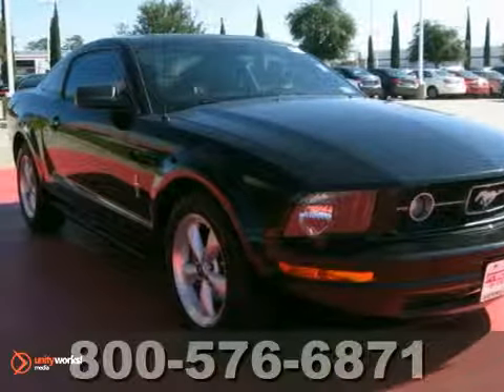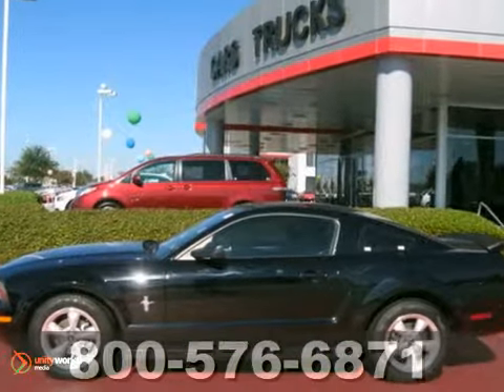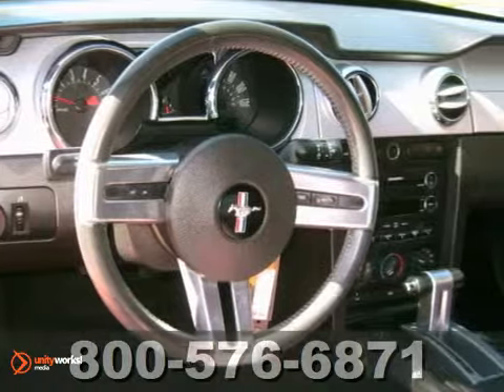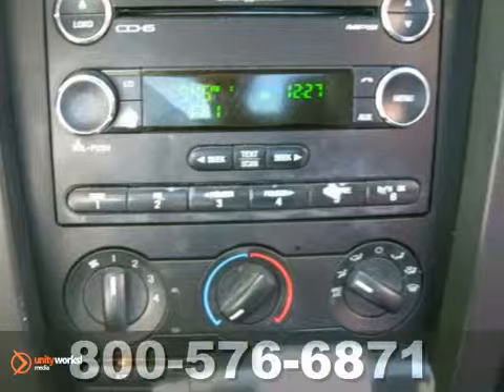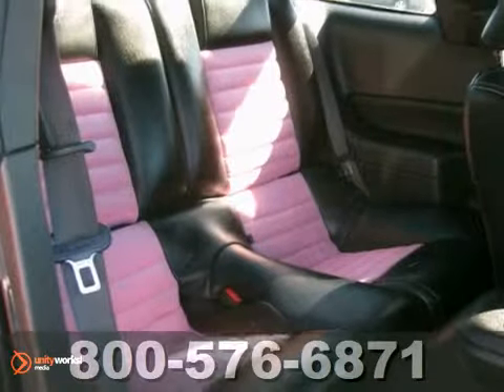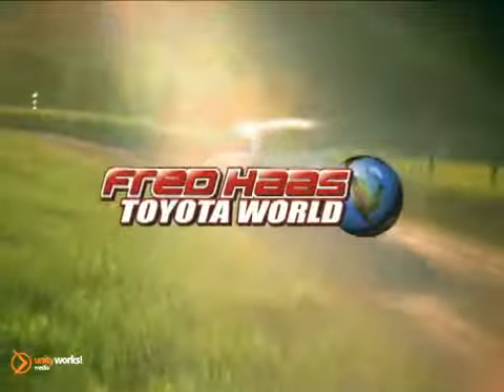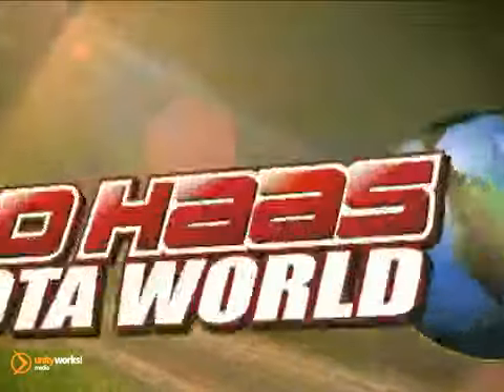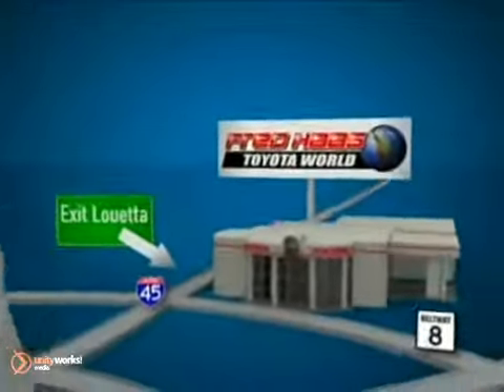2008 Ford Mustang 85171642T in Katy Sugarland, TX - SOLD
SOLD - If you are looking for real value on a great used car, Fred Haas Toyota World invites you to come in and test drive this 2008 Ford Mustang, stock# 85171642T. We are conveniently located near Katy Sugarland, TX and known for our great selection, reliability and quality. Come take a look at this 2008 Ford Mustang today.

20400 I-45 North
Katy Sugarland TX, 77373